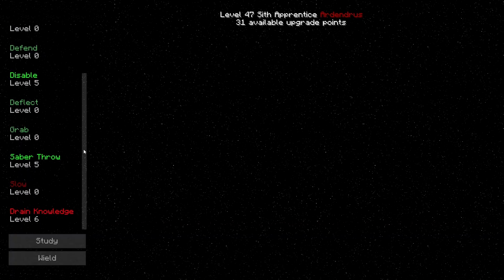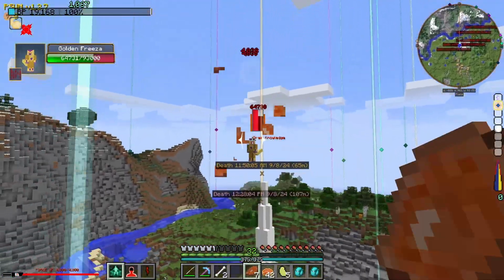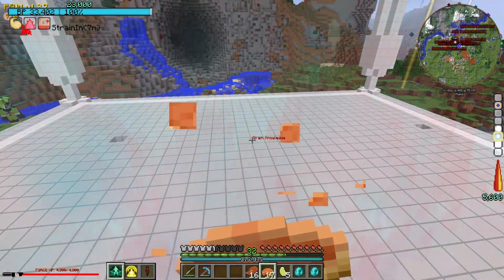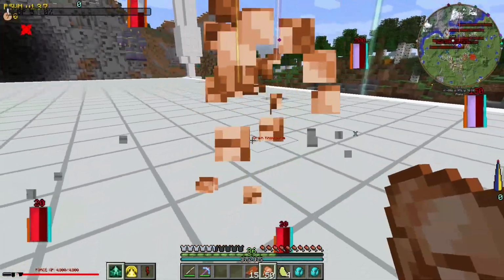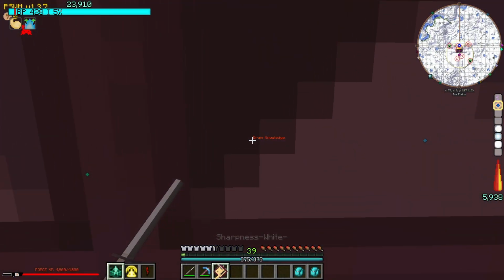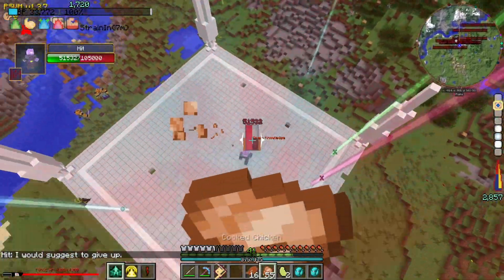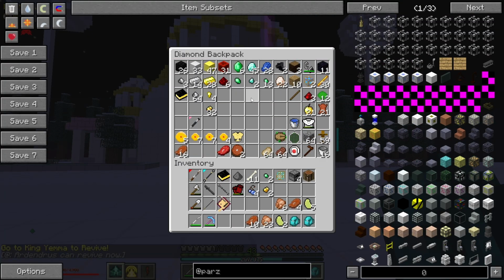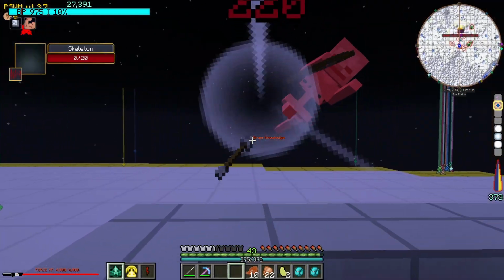Foes From Another Universe (Dragon Block C Episode 23)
Welcome to Dragon Block C! This Minecraft mod, based on the Dragon Ball Series, has you choose to be a human, or pick from several different alien races, each with their own unique transformations and special abilities. Gain Training Points by fighting foes or playing minigames, then use those training points to upgrade your stats or gain new skills and attacks. And when you've grown strong, test yourself against the story mode, fighting opponents from the original Dragon Ball all the way through Dragon Ball Super. The enemies only get stronger, so try the keep up. As a side note, we're also playing with Parzi's Star Wars so I guess we're a force sensitive half-saiyan traveling to a galaxy far, far away so we can join or defeat the Galactic Empire. Mixing mods can get weird.